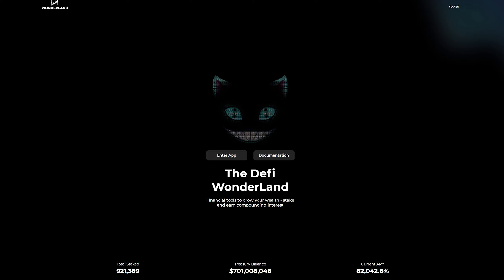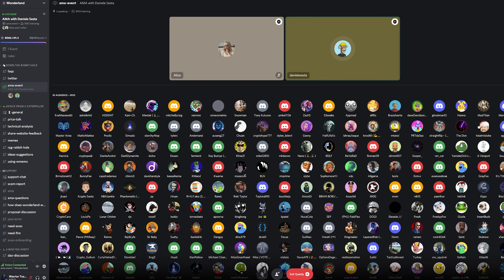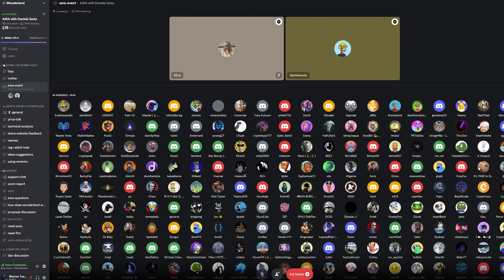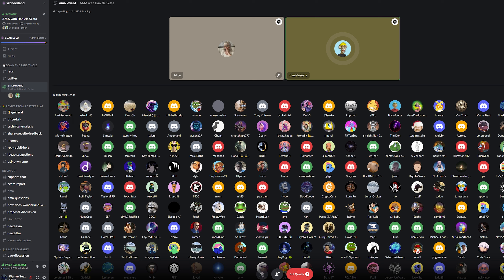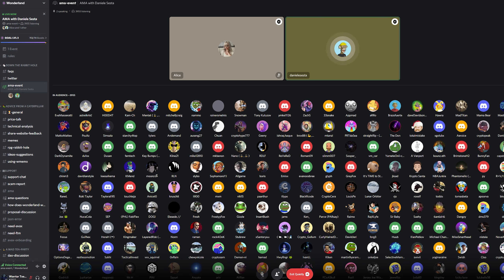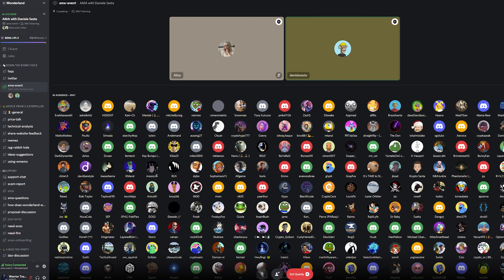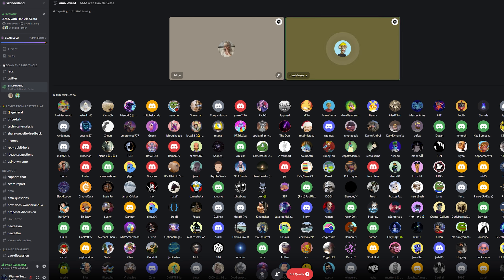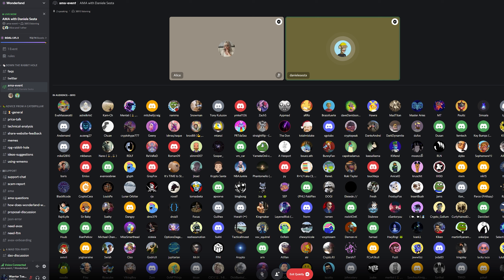Wonderland News- Wonderland AMA With Daniele!!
We've got a wonderful AMA with the CEO of wonderland, Mr. Daniele Sesta himself! In this AMA he goes over very good topics such as

* BSGG Airdrops
* Sifu Gate
* Wonderland's Future/ Wonderland 2.0
* T he Big Liquidation issue

And so much more in depth questions from the community! His mic cut's out from time to time but its all good lmao!!

Let me know what you thought of this video or if you have any questions and I will catch you in the next one! Love you!❤️️